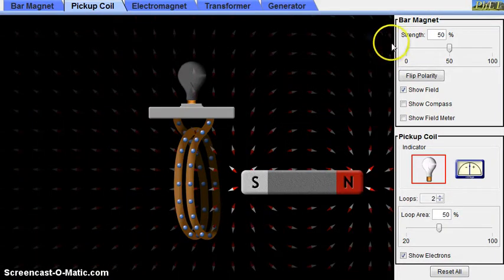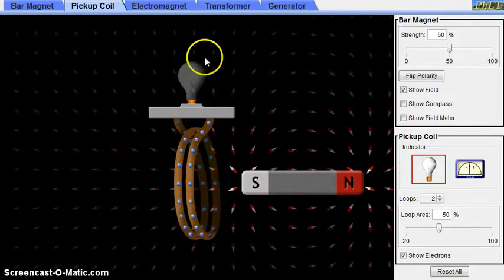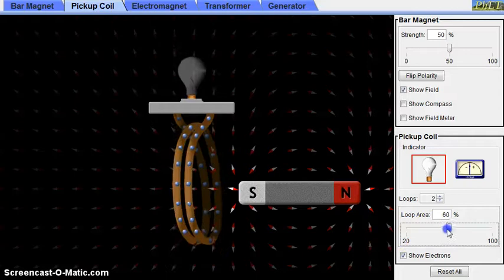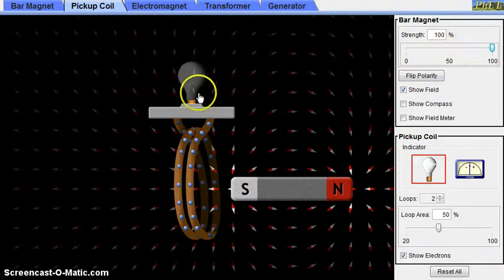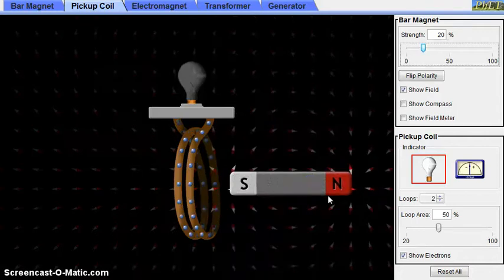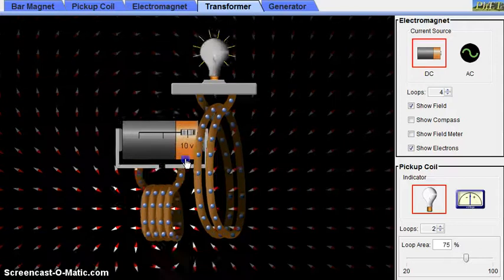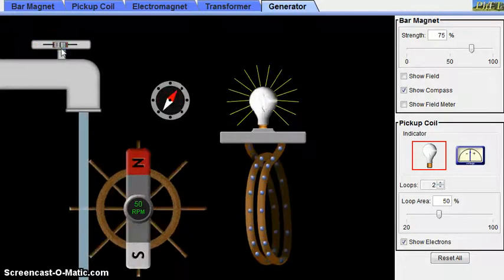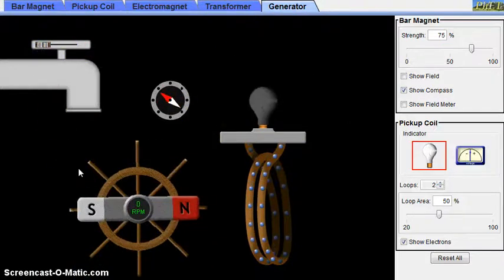Faraday's Law Simulation